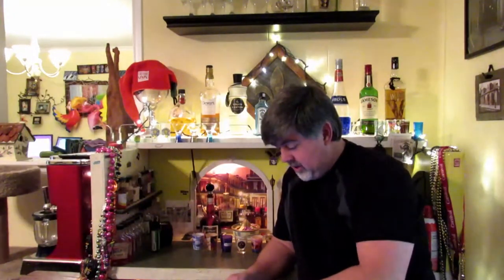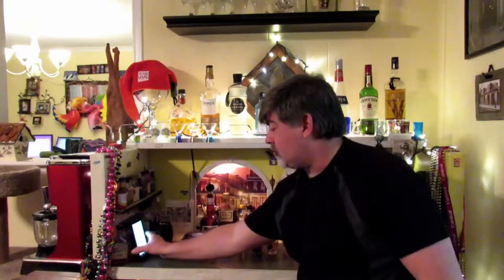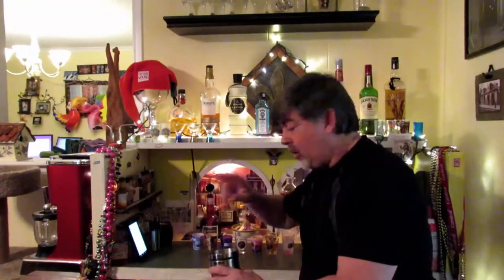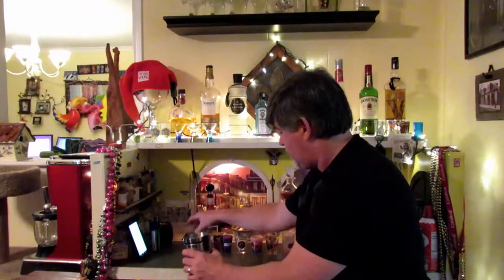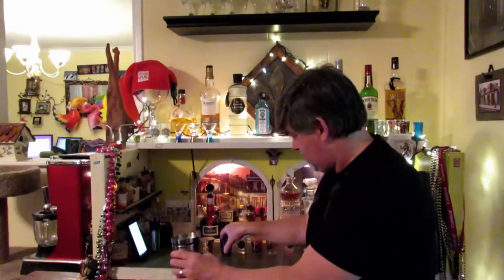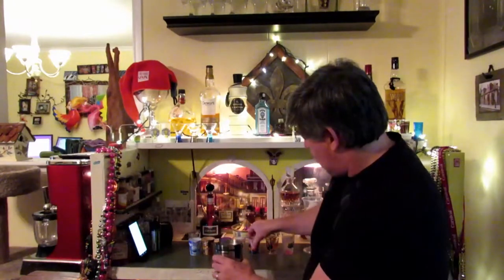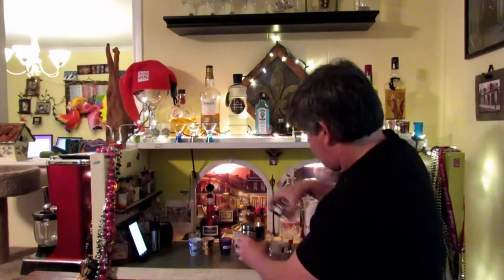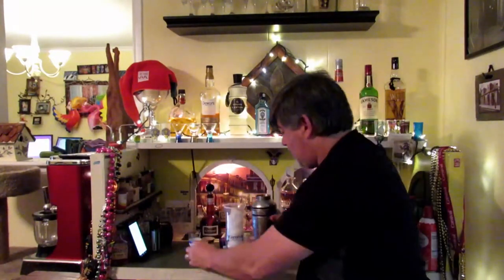Covid-19 Quarantine Bar Drink of the Day: The Scratch Made Hurricane by request.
During the current health impacting crisis many of us are confined to home. Now I'm not advocating the abuse of alcohol but having a well prepared drink here and there certainly does help to take the edge off. The drink tonight is based on the drink that is the ultimate statement of the popular New Orleans cocktail, The Hurricane. By request this drink is dedicated to all the hard working medical providers like my good friend Dr. Peggy. We recently went on a cruise with her and had an amazing time and we thank you Peggy for all you do to help everyone in need.